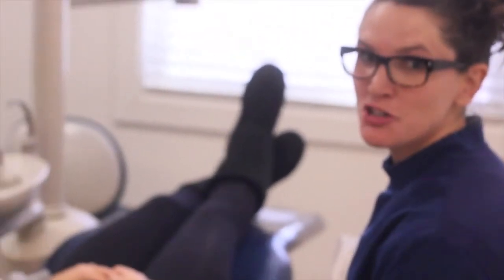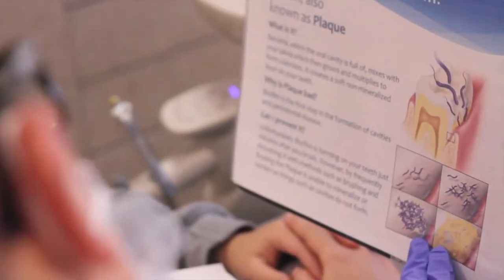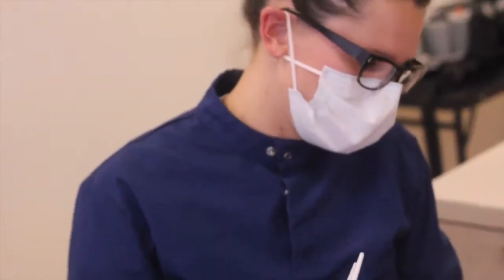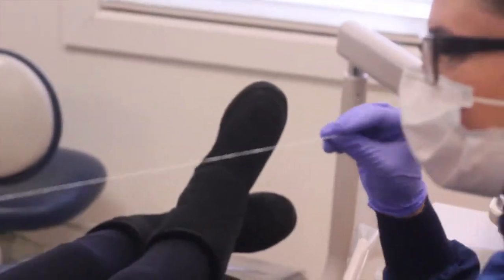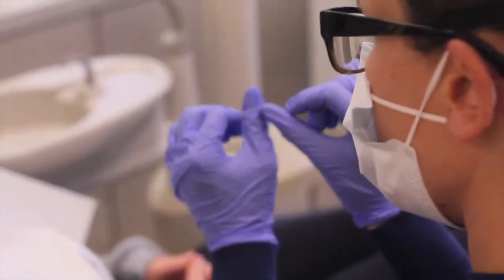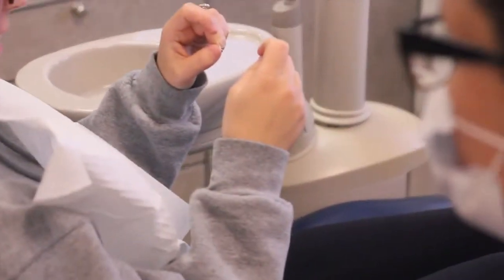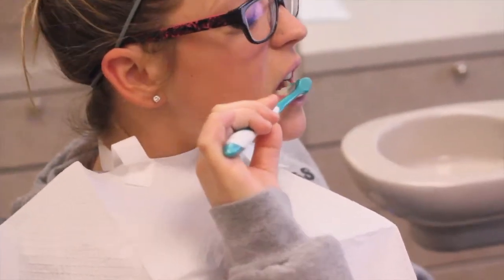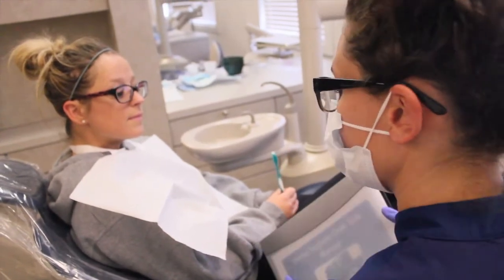Oral Hygiene LCNE Dental Hygiene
Enjoy! Video Class presentation on Oral Hygiene for Hygiene Practice II class.